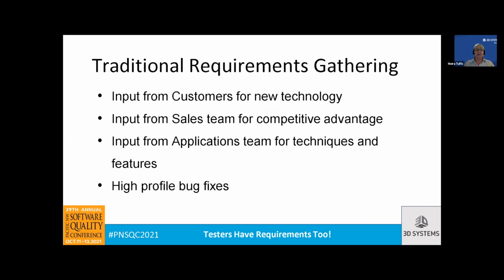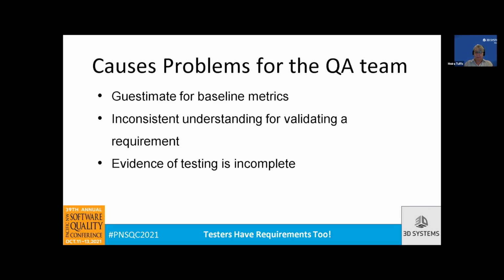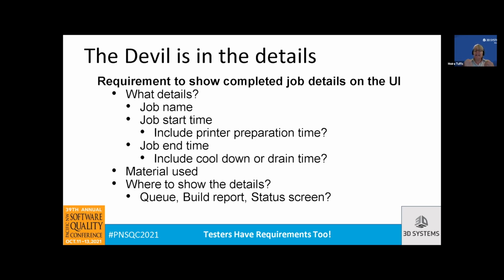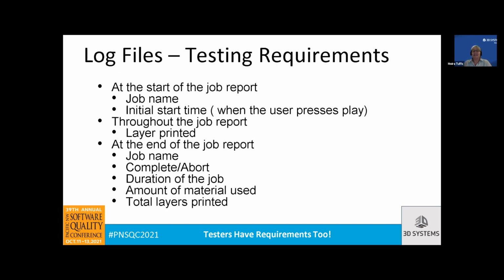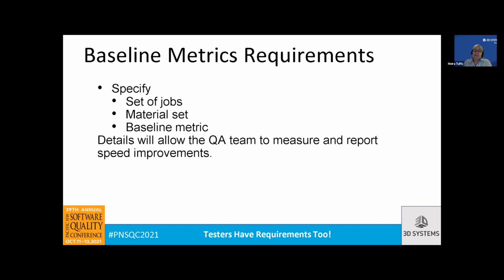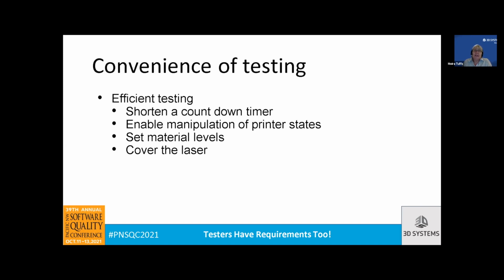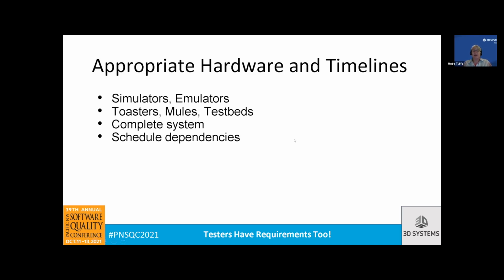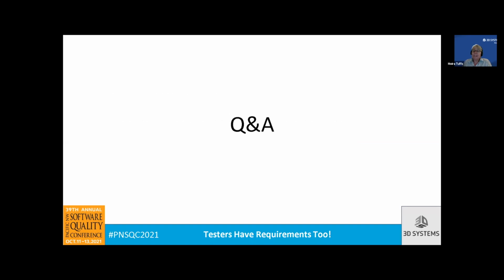PNSQC2021: Moira Tuffs - The Testing Team Have Requirements Too